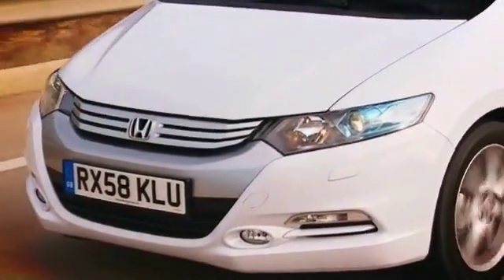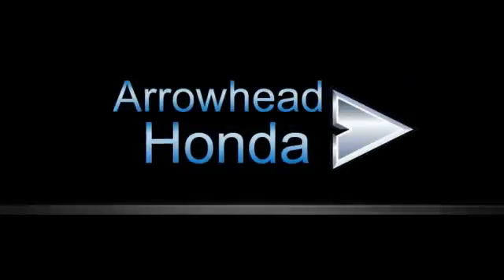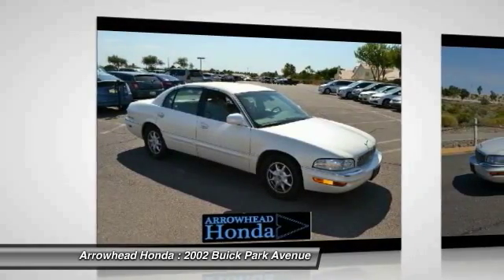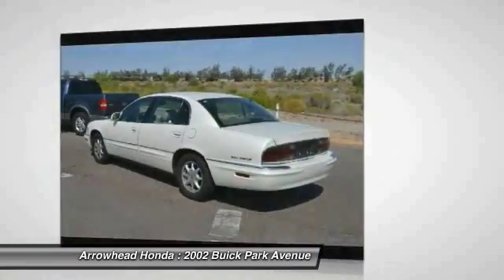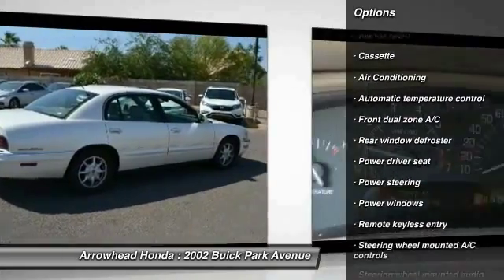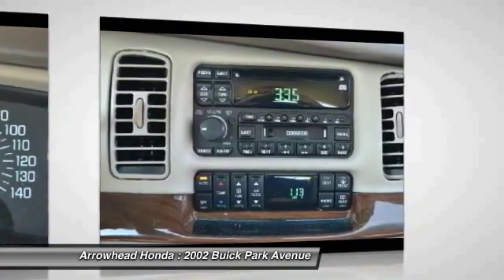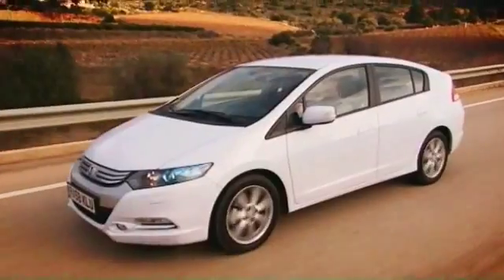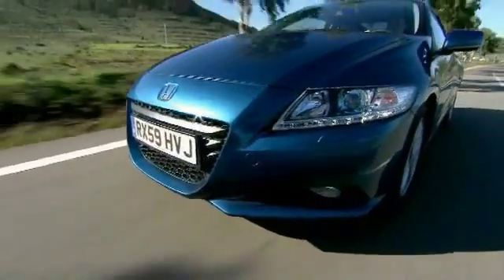2002 Buick Park Avenue Peoria AZ 14416A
2002 Buick Park Avenue Base

Arrowhead Honda
8380 West Bell Road

4-Speed Automatic with Overdrive. Right car! Right price! Switch to Arrowhead Honda! Do you want it all, especially low miles? Well, with this attractive 2002 Buick Park Avenue, you are going to get it.. This spirited machine can turn the everyday driver into a gearhead as they experience a whole new kind of acceleration and exceptionally potent power. J.D. Power named the 2002 Park Avenue as the highest ranked in Overall Dependability in its class.